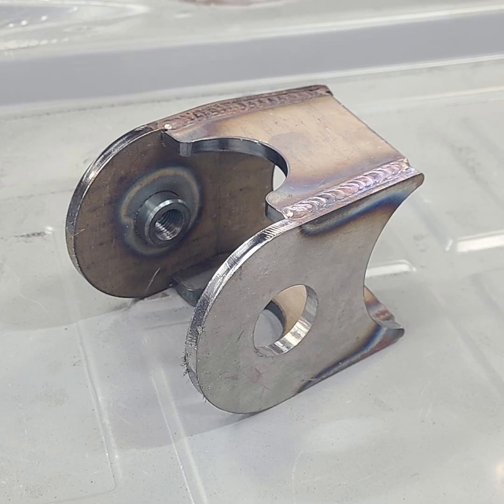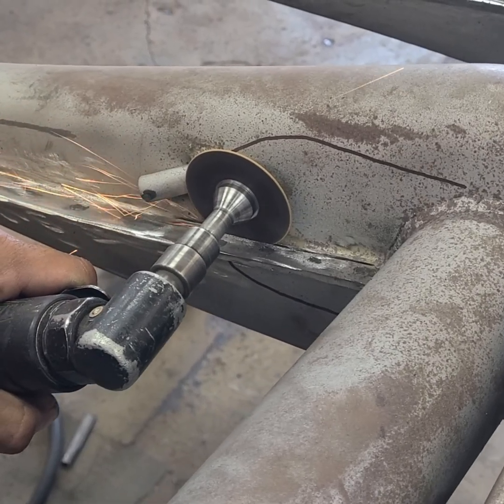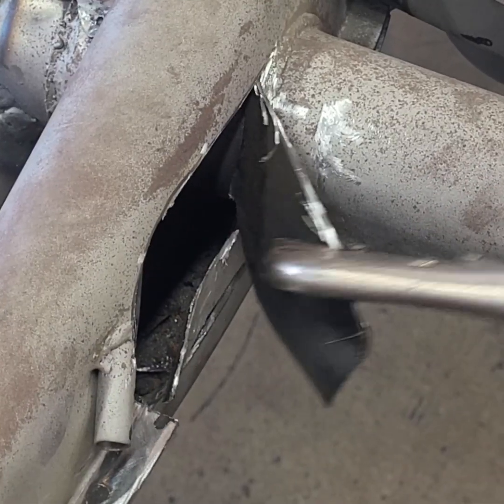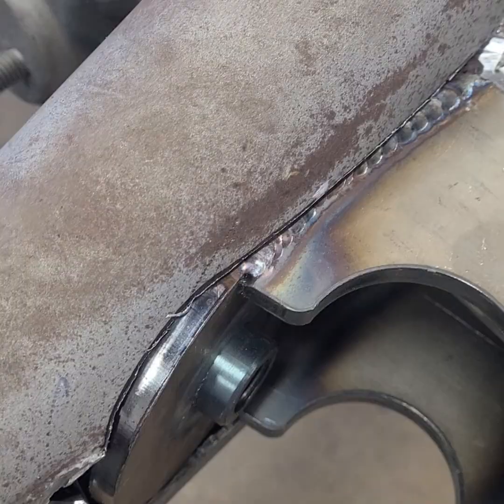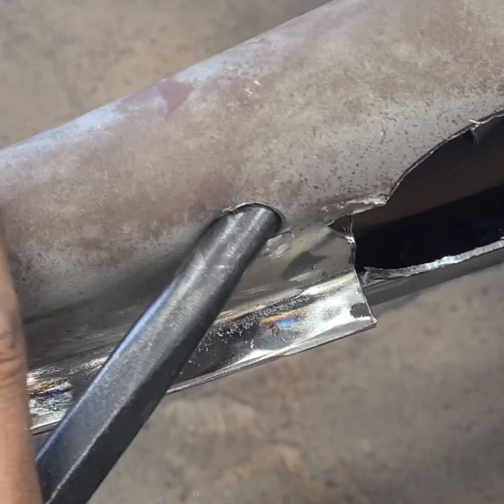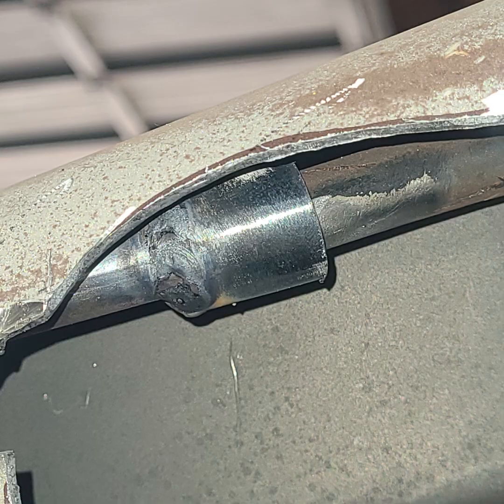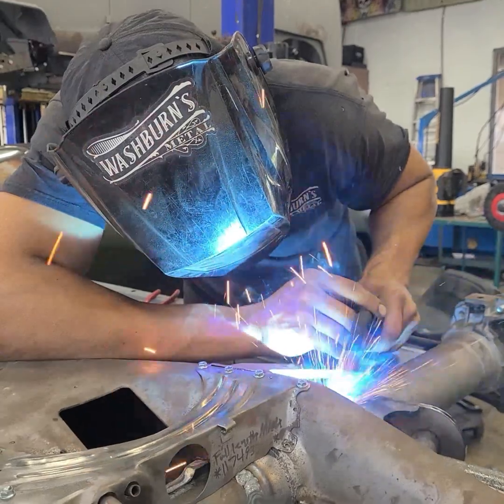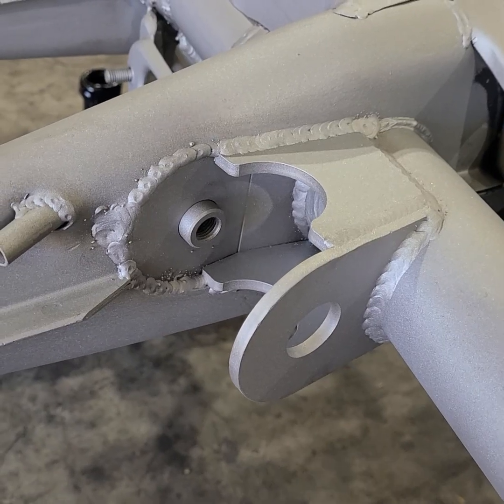Washburn's Metal Converts A Swingaxle Suspension To An IRS On An Early VW Pan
This informative video shows what it takes to install the most important piece of the puzzle when converting a swingaxle rear suspension system in a pre1969 VW Bug to an independent rear suspension setup: mounting the IRS trailing arm bracket to the factory VW swingaxle framehorns.

Not for the novice home fabricator, this is an advanced look on how Washburn's Metal in Orange, California, converts a factory swingaxle suspension to an updated independent one using the tried and true method they developed over years of installations.

You can add the "IRS Option" when ordering a custom pan from Washburn's Metal, and you can also order just about everything you need, including refurbished and powdercoated VW factory IRS trailing arms (and many other suspension items) on the shop's Shopify Store at
, the shop's webpage at WashburnsMetal.com , and check out their other videos on their Washburn's Metal YouTube page or on Instagram @WashburnsMetal